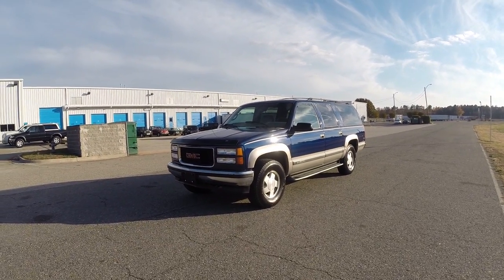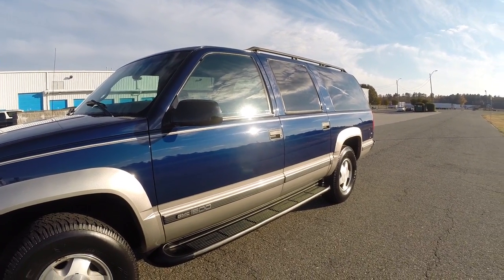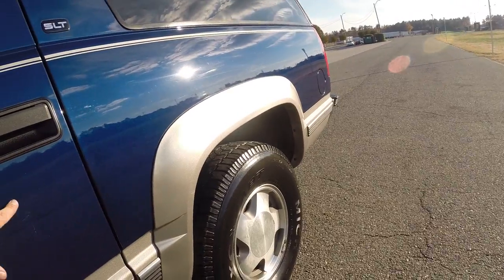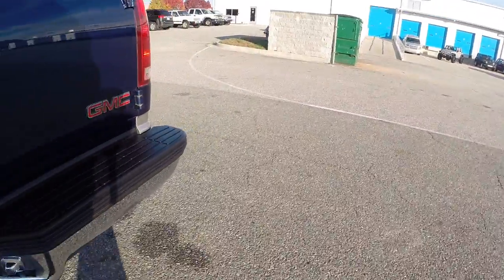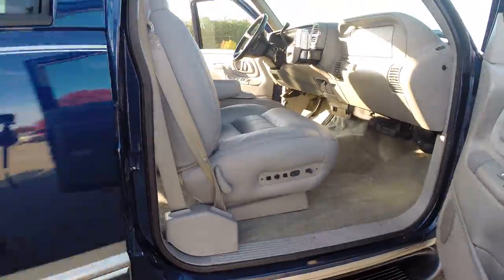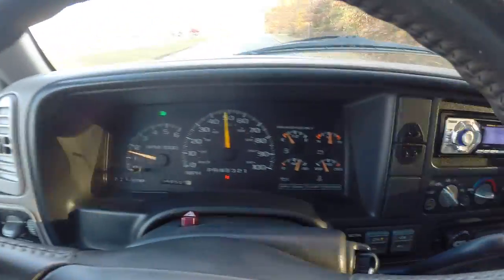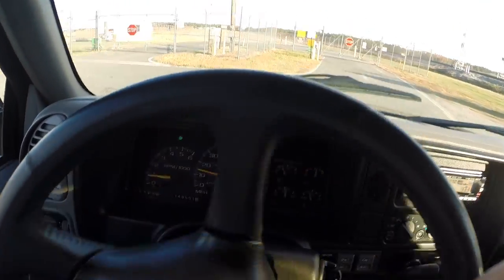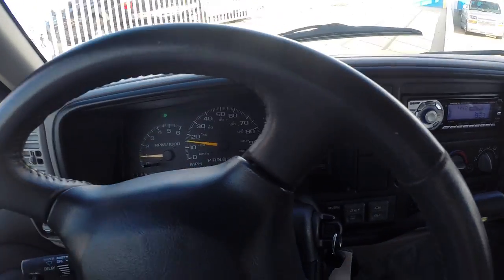Davis AutoSports GMC SUBURBAN FOR SALE